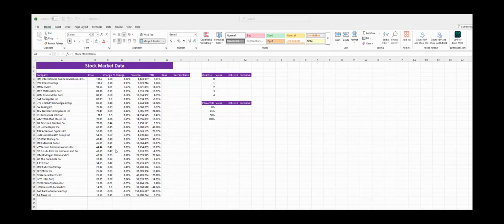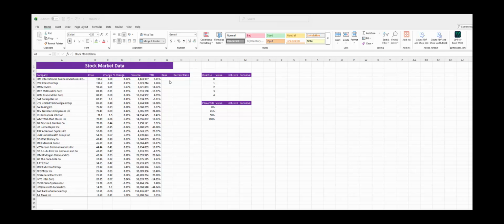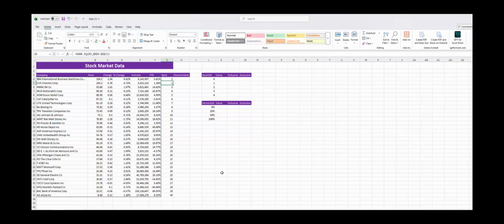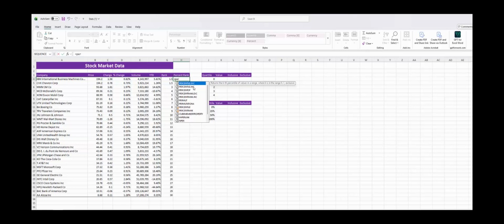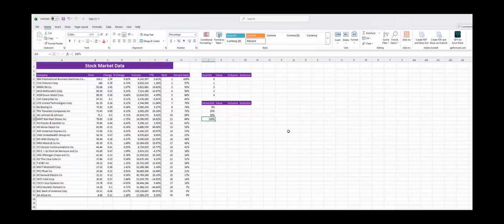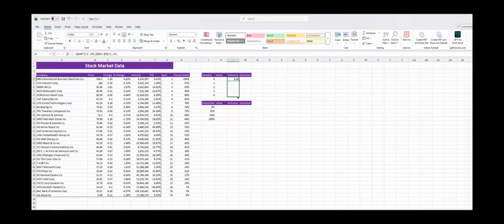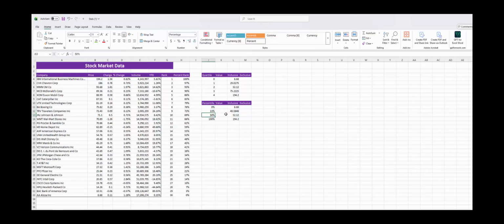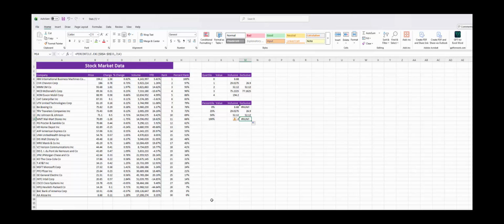Measuring variation in Excel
This video explores the RANK.EQ, RANK.AVG, QUARTILE.INC, QUARTILE.EXC, PERCENTRANK, PERCENTILE.INC, and PERCENTILE.EXC functions in Excel.